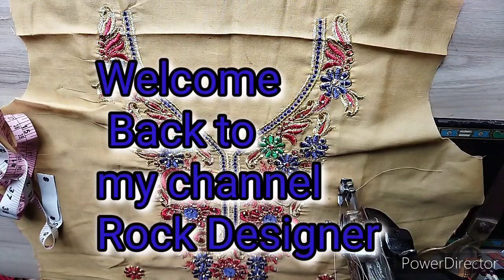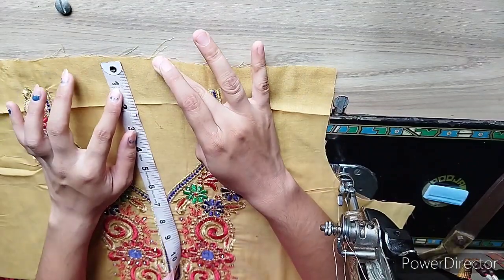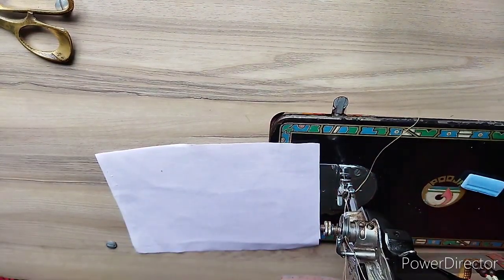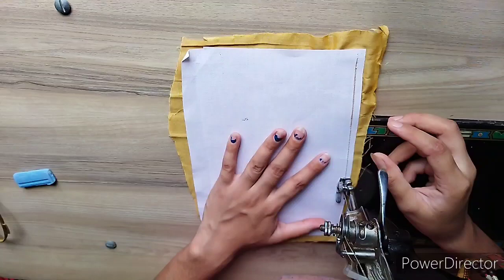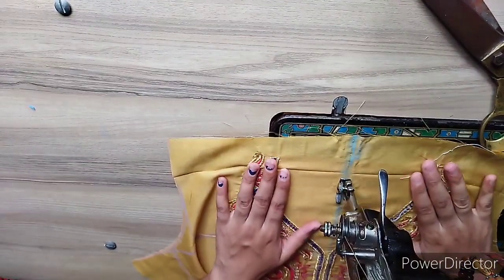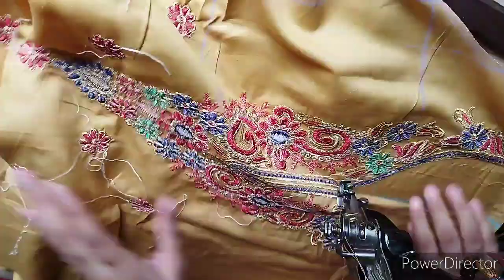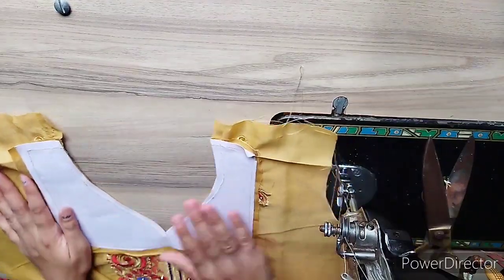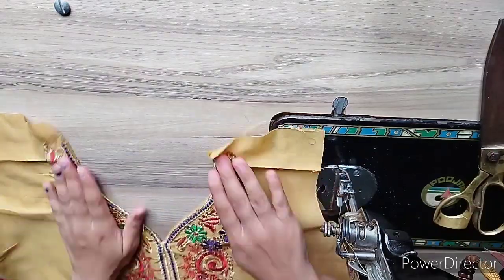Readymade Nack Wale Suit Ke Design Kaise Banaye How To Make Embroidery Neck Design RockDesigner😍😍😍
रेडीमेड गले वाले सूट को बनाने का तरीका

ls video mein ap sikhenge readymade neck wale suit ko banane ka asaan tarika

guy's in This video you will learn How to make Embroidery neck design in very easy way we with finishing

is video ap sikhnge suit k liye ap readymade Neck Design kis tarike se bana skate h ghar Bethe or use finishing ke sath pura karte h

to guy's agar ap is video se step by step basic se bukram Main readymade Neck ka design Jo ever trading main rhta h jise ap ghr bethe  Sikh skate h or bhi esi tarike se neck design khud se bana skate h quki Mene bukram Main nap laga kr step by step batya h

guy's isse pahle video ke link ye h 👇👇
inse bhi ap suit salwar or bhi dher sare chizo ki cutting or measurement Sikh  skate h

4 is video main apko suit ke sleeves banna sikhaya h Newspaper mein👇👇

5 is video mein ap kapde mein salwar ka measurement or cutting sikhenge

6 is video mein ap sleeve ki Cutting or measurement dekhnge kapde main

7 is video mein ap sikhenge Mask banna 👇👇
wo bi step by step👇👇

guy's is video Main ap basic se readymade suit ke gale Main  measurement  Cutting or stitching sikhnge

In this video you will learn how to make embroidery neck design in suit at your home

is video Main apko suit main embroidery Neck ka nap lagane ka aasan trika batya gaya hai or uski Cutting bhi batayi gyi h ot or stitching bhi

readymade Neck Suit main bukram se Neck Design Cutting  measurement or stitching sikhnge
if any doubts ask With me in comment section😊😊😊😊😊😊😊

apka support hi hame aage k liy videos banana ko majbur karta h to please comment section m jarur btaye ki video kesi lagi or apne isse kya Sikha
 please do support and encourage me😉😉😉😃😃

this video especially for beginners they can learn embroidery Neck Design in Suit  very easily

ap ghar main Beth kr hi is video ki help se readymade neck wale suit main gale ka design or cutting Sikh skate h sath hi stitching bhi

Rock designer

so is video ko dher Sara pyar de keep watching keep learning😃😃😃😃

guy's isse pahle video m bi Mene Suit ki Cutting or use basic se nap lagana batya h
to ap in video ko jarur dekhe I hope apko us video se bahut kuch sikhnge

us video k link ye h ise ap jarur dekhe if any doubt so ap mughe comment section m jarur btaye😘😊😊😊😊😊

rock designer